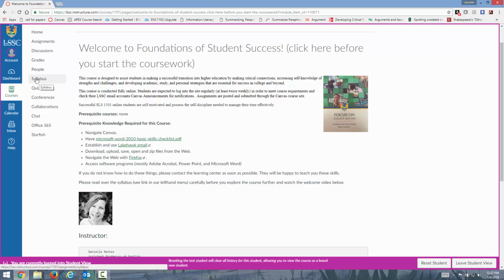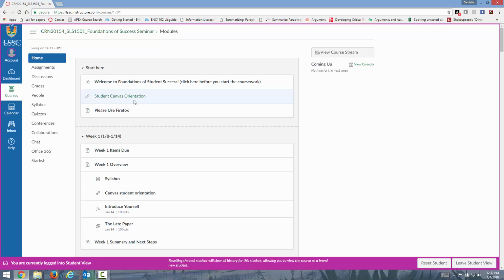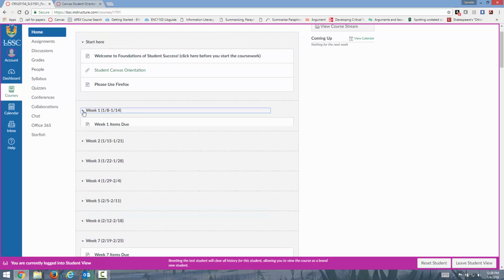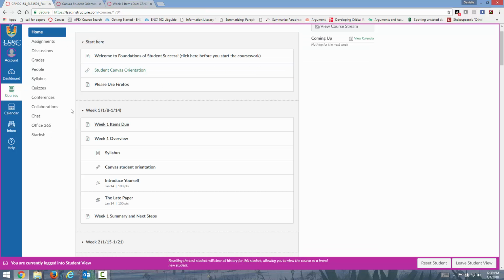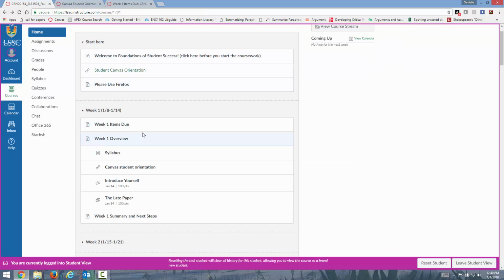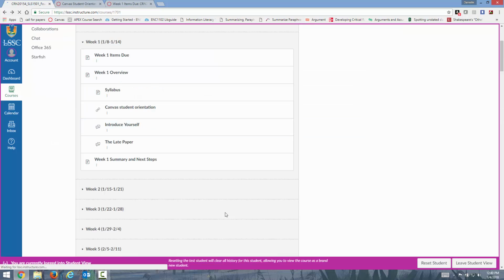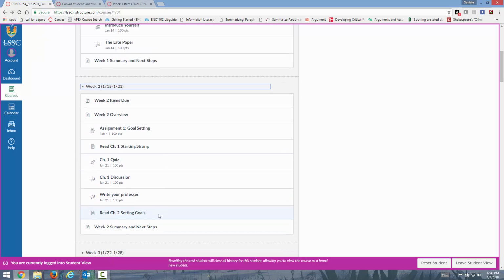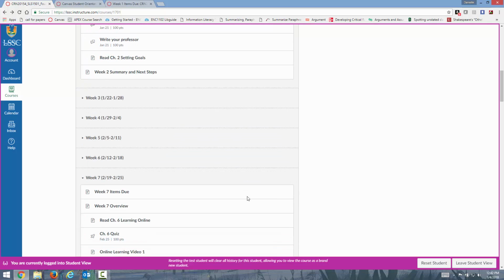SLS 1501 Welcome video Spring 2018